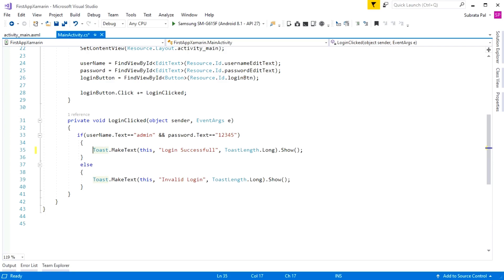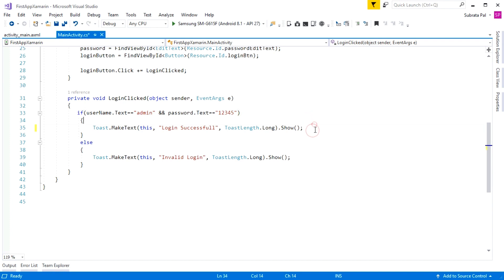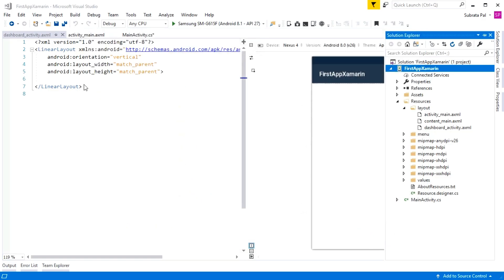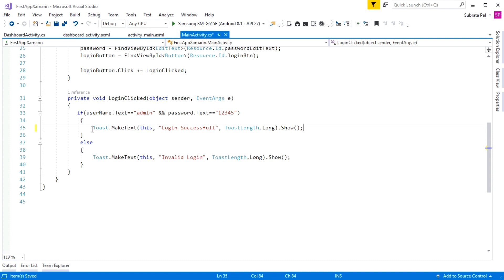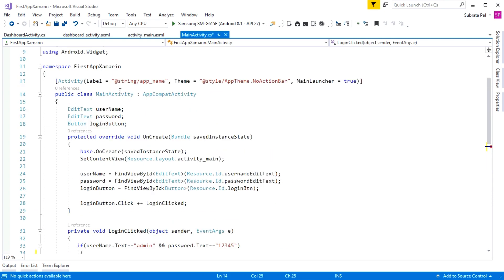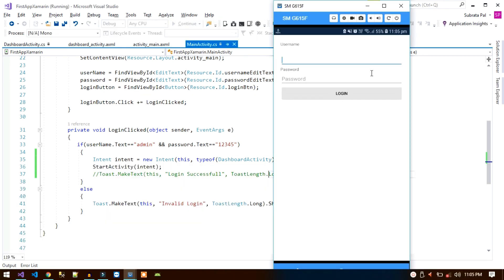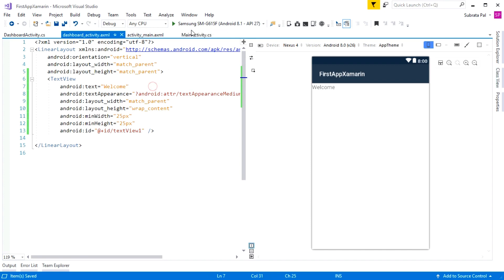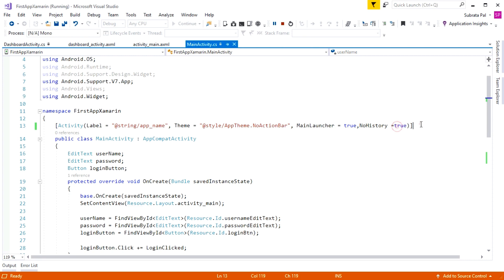Navigate to Activity Page - Xamarin Android Tutorial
In this video you will learn how to navigate between activity to another.

Xamarin Android Tutorial